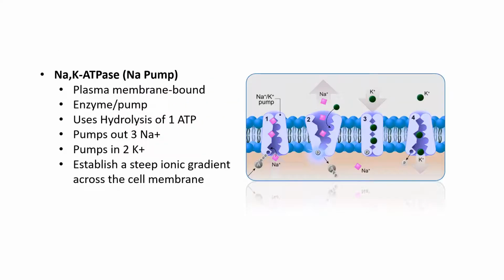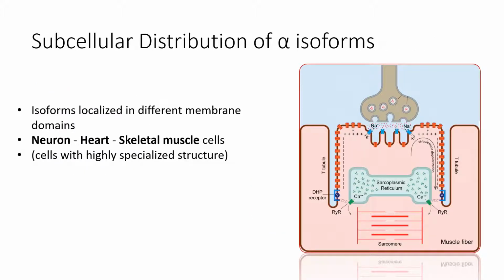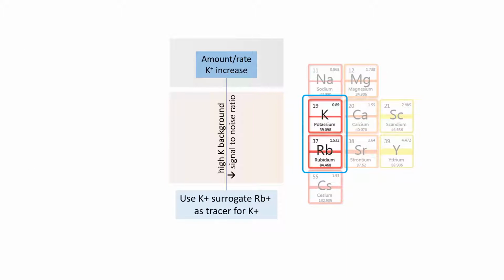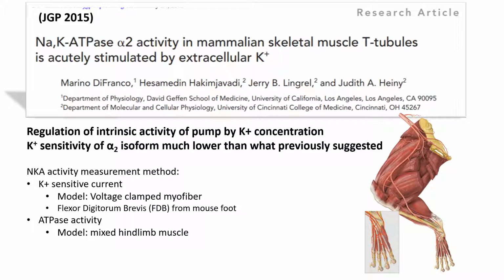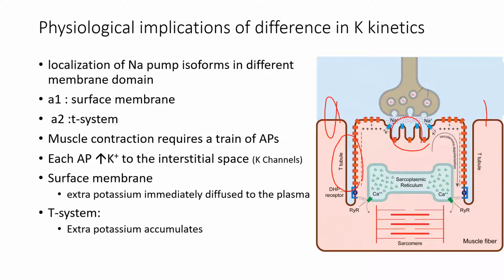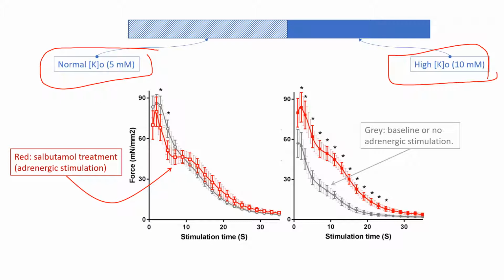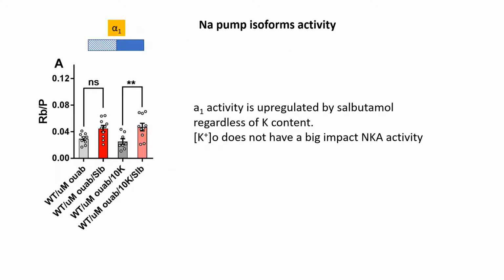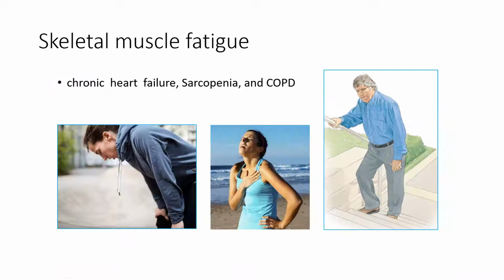Sodium Pumps Keep Us Running. Hesam Hakimjavadi final committee meeting presentation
Distinct Roles for Na,K-ATPase Isozymes In Regulation of Skeletal Muscle Contractility